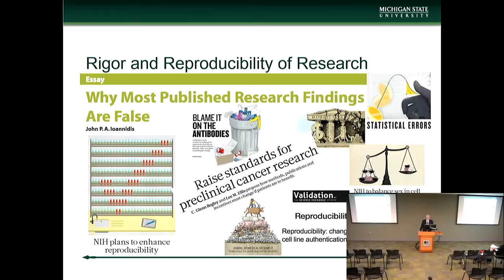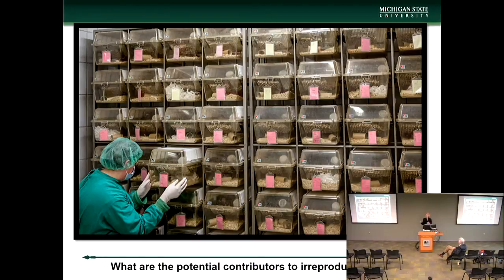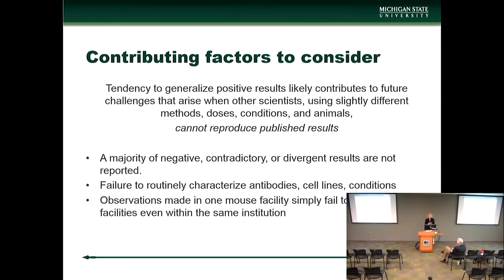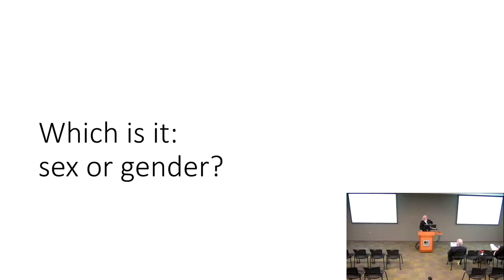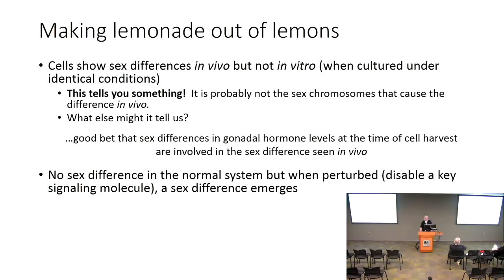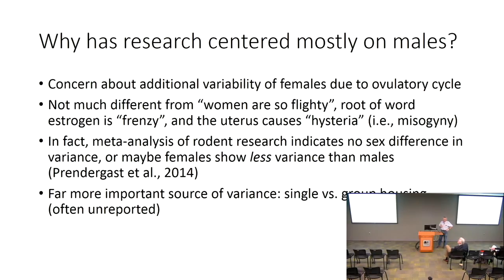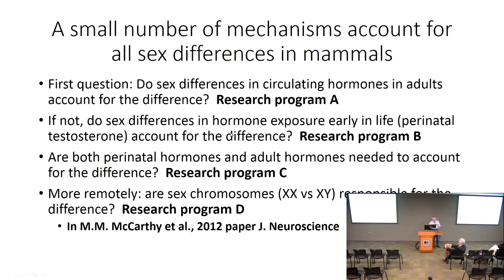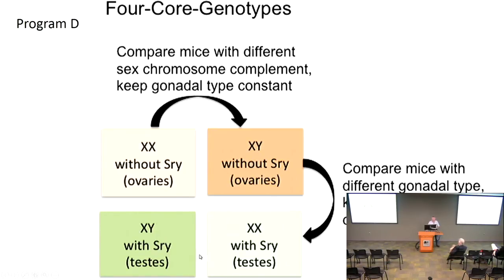Rigor and Reproducibility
Claire Hankenson & JR Haywood discuss reproducibility using animals and Marc Breedlove professor of neuroscience and Cindy Jordan from the department of Psychology examine sex as a biological variable.